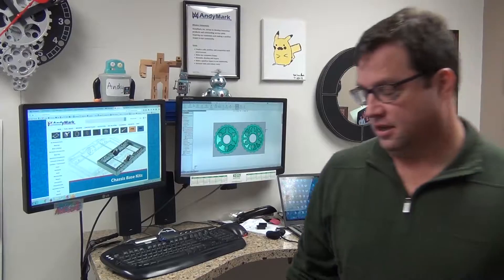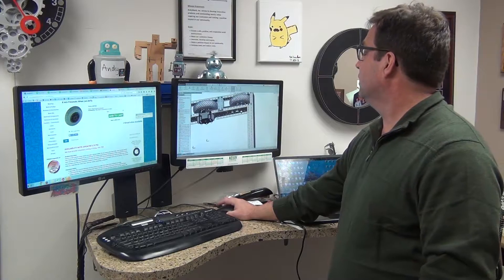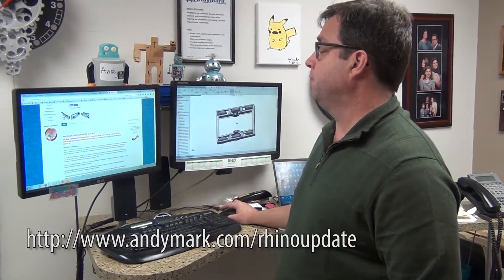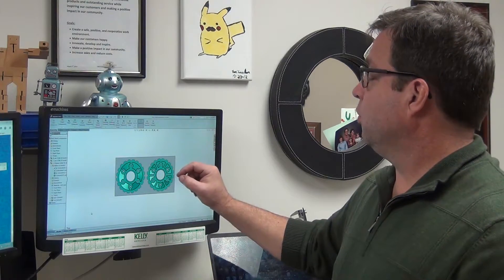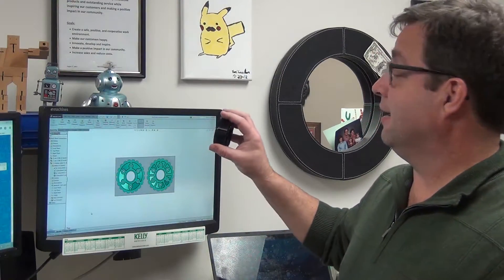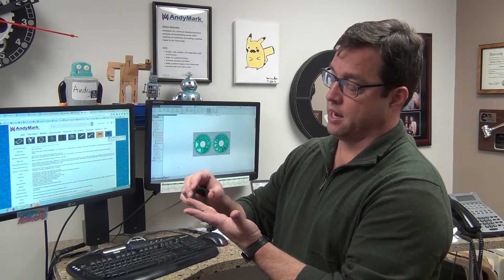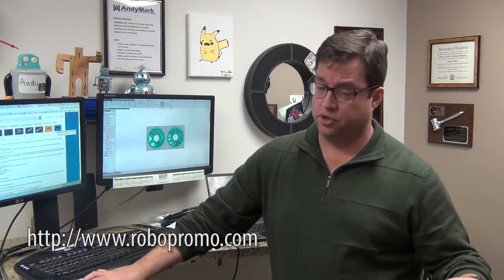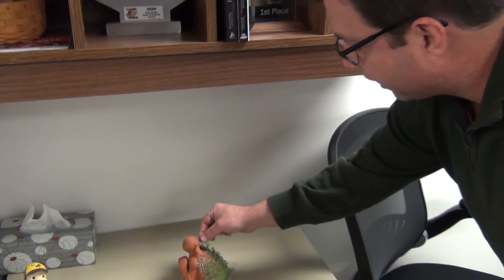Pulley Update, Tires are In, PN8 No Belt, DART Magnets, and Bumpers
8" pneumatic tires are in stock. We don't have to tell you why that's awesome!

You have the ability to use 8" tires on your kit chassis and you probably didn't realize it! Notches must be cut for this to fit right but it can be done. A kit with the correct spacing less belts and wheels can be found

As we move forward with Rhino Track Drive Pulley improvements check out for more information on the changes.

We've notice some DART Magnets are not fully seated. If you find that one of your DART magnets is this way email and we'll work with you on replacement parts.

If you have feed back or questions you can always reach us in several ways: